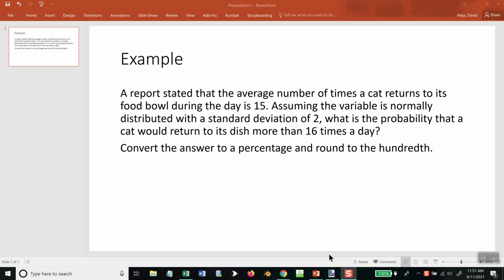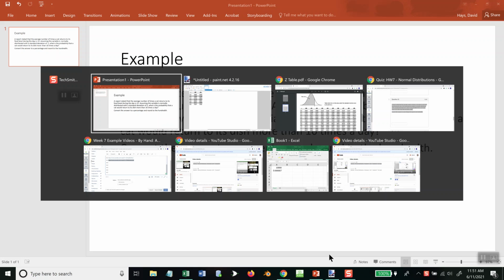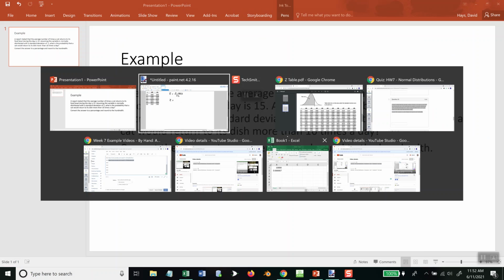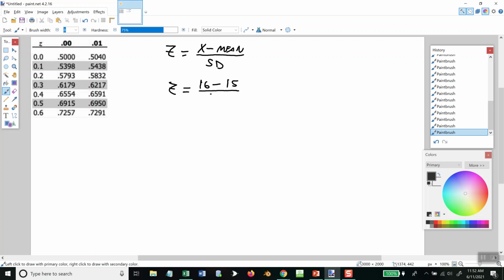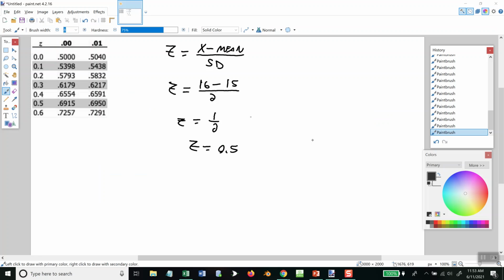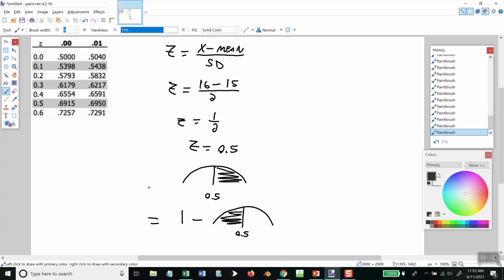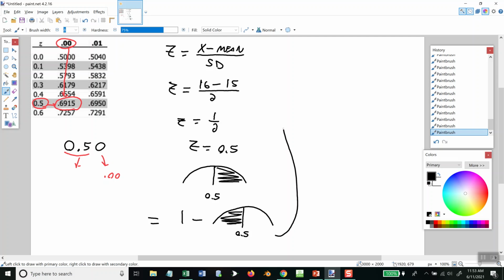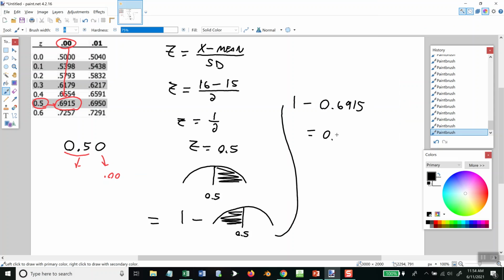Statistics - Normal Distributions - Homework - Unit 7 - Example 13 - By Hand